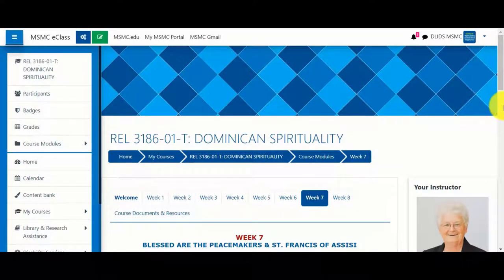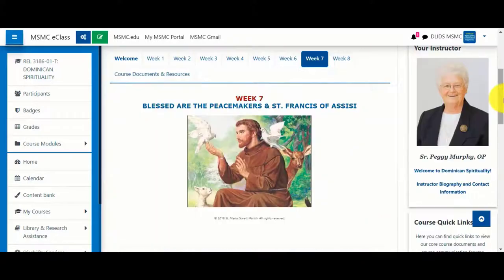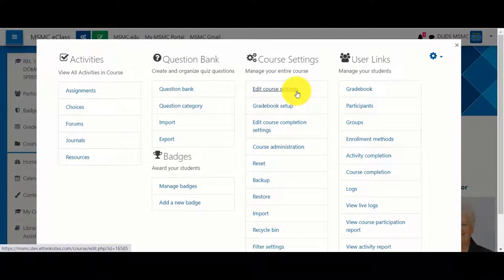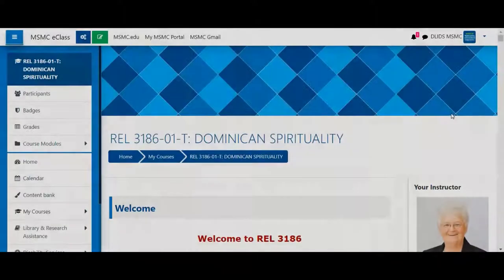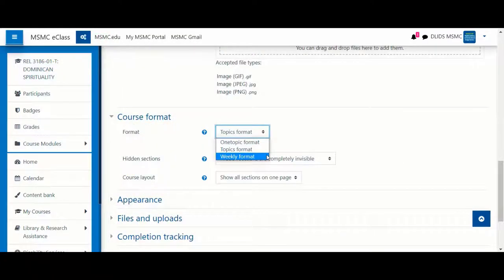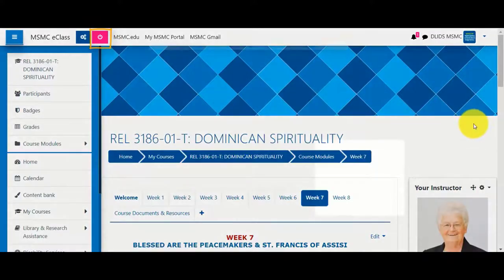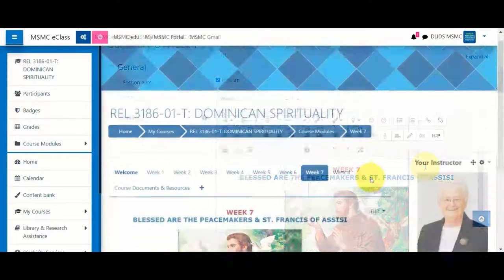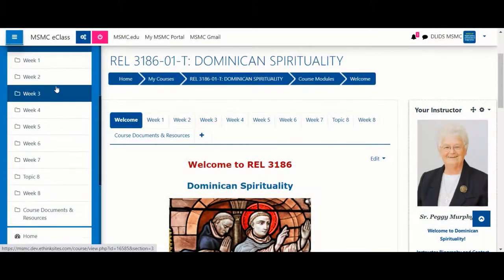Choosing a Course Format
One Topic Format: 0:02
Topics Format: 0:39
Weekly Format: 1:27
Organizing Topics: 1:40